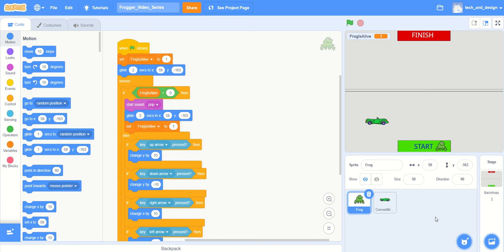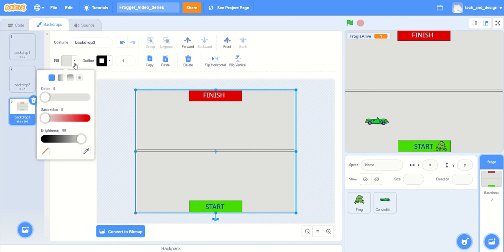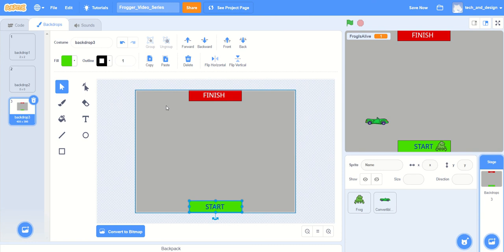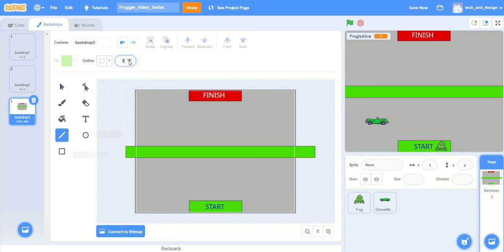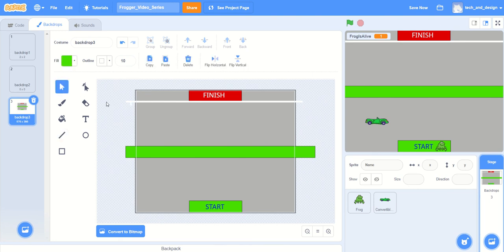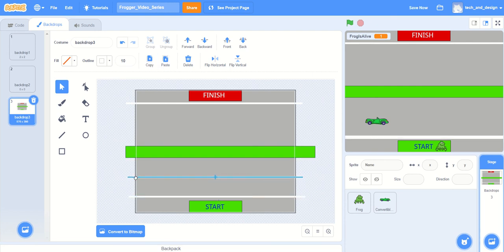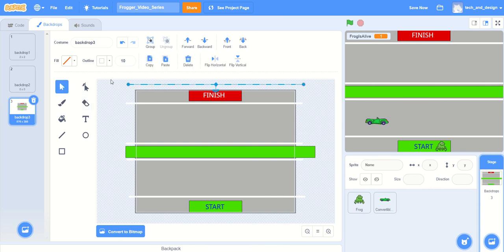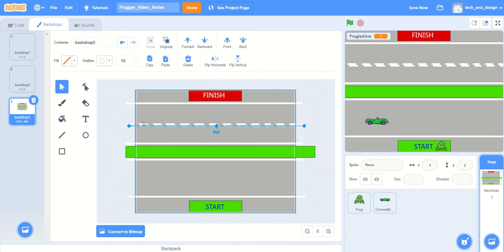Frogger 10 - Updating the Stage Backdrop with Grass and Lines - Create a Video Game with Scratch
In this video, Mr. Rich shows how to make basic changes to the Stage Backdrop.

Please note that this uses the Vector editing tool, as it's easier to make changes because you can edit objects.  You can also edit the backdrop with the Raster editing tool, if you prefer to edit the pixels directly.

To find more educational videos like this, visit Mr. Rich's